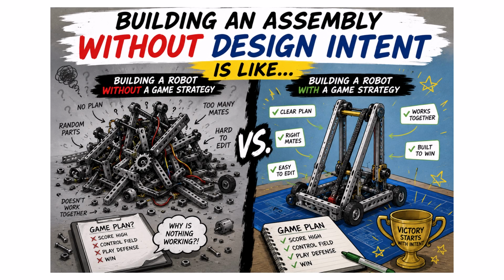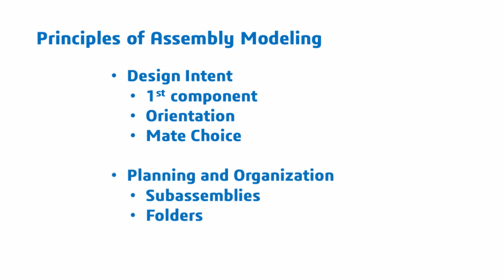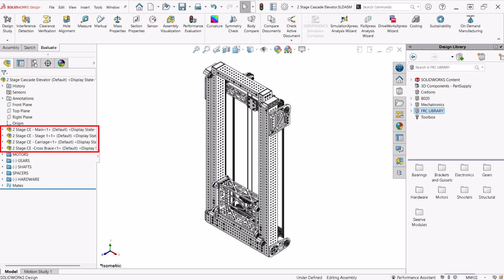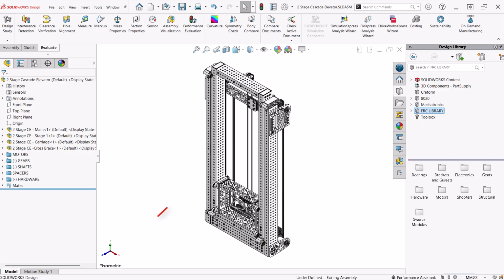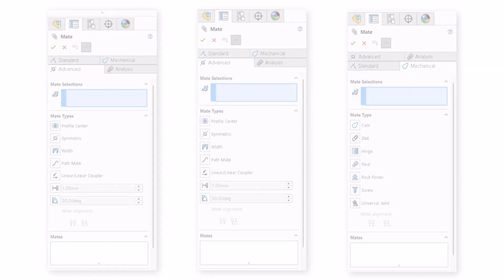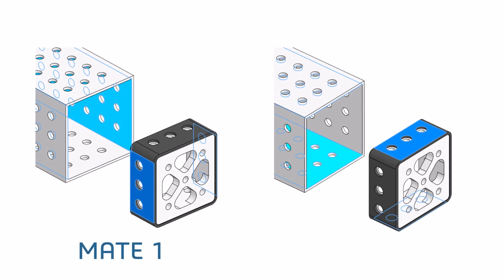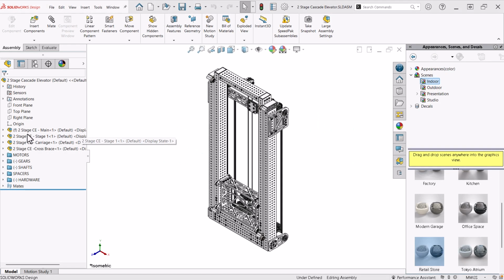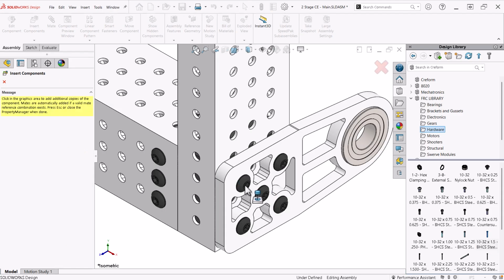Basic Assembly Modeling Part 1: Design Intent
SOLIDWORKS Design assembly modeling concepts such as design intent, assembly planning and organization are essential for building efficient and reliable FRC CAD assemblies. In this first part of the Basic Assembly Modeling series, you'll learn how planning your assembly structure, choosing the right first component, and selecting mates that reflect real-world function can create models that are easier to build and update. These foundational techniques help teams iterate faster, maintain clean design intent, and keep mechanisms, supplier CAD, and larger robot integrations manageable during build season. Whether you're a mentor or student growing your CAD skills, a few smart decisions early in the design process can save your team significant time later.

If your FIRST® Robotics team is ready to level up, get free SOLIDWORKS Design software, training, and resources to power your team’s success, and equip your team with professional tools, used by real engineers.